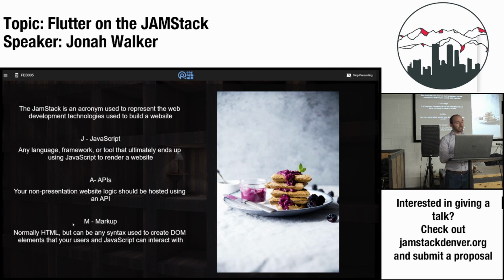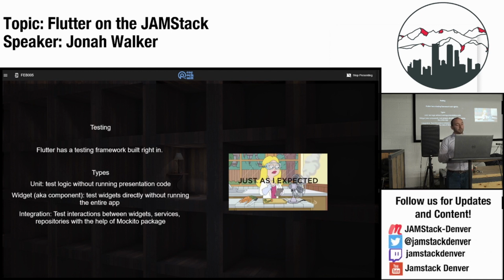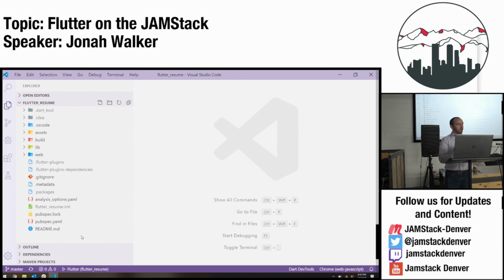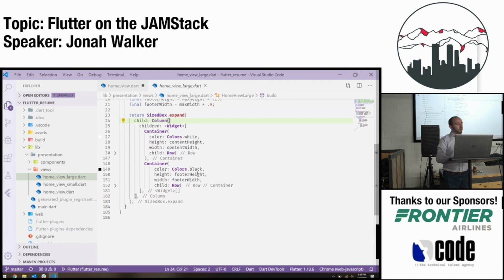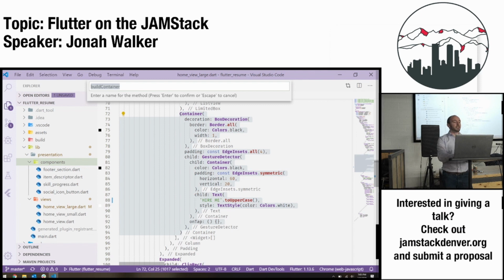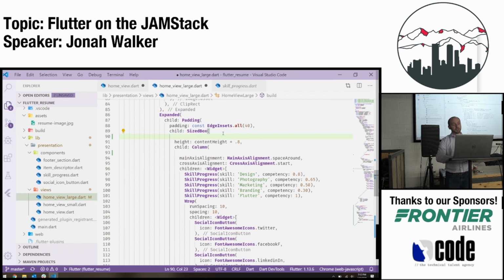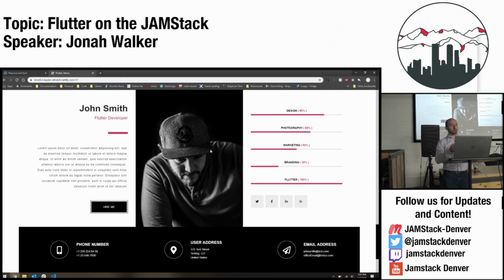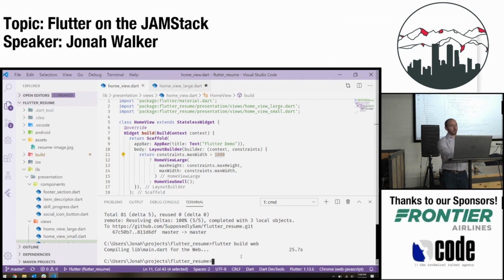JAMStack Denver - 02/05/2020 - Flutter on the JAMStack with Jonah Walker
For the first meetup of the New Year we have Jonah Walker presenting on using Flutter for the web, and compiling the language to JavaScript and hosting on Netlify. It will be the jammiest flutter app ever created!

Originally streamed on 02/05/2020. on the first WEDNESDAY of the month at 6:20pm MDT.

As always, if YOU would like to present about something you're interested in to a group of avid learners, please consider submitting a proposal

Video Edited and Produced by: Zach Brooks